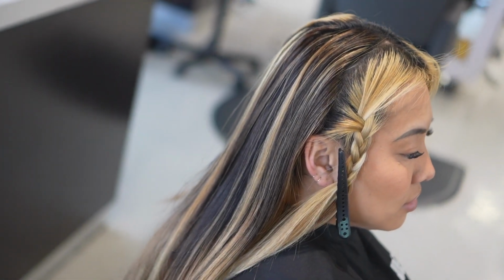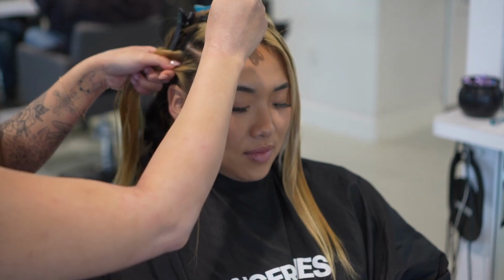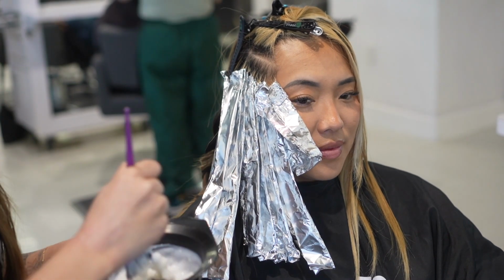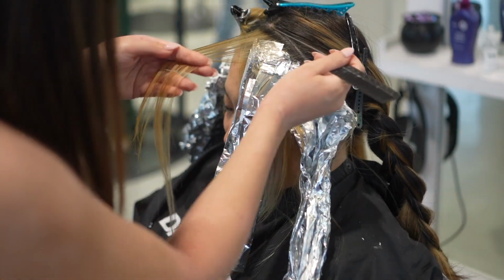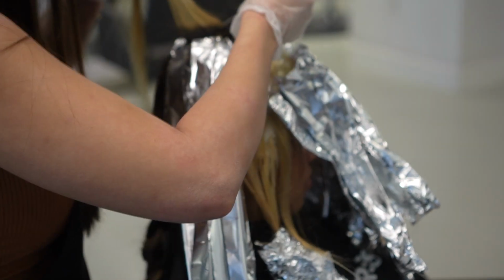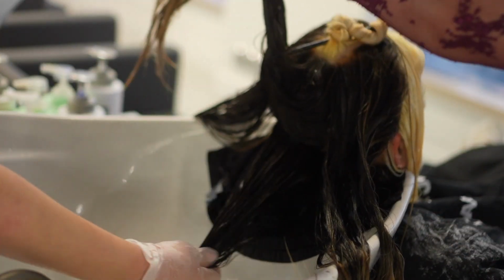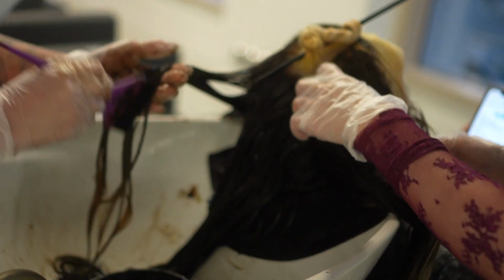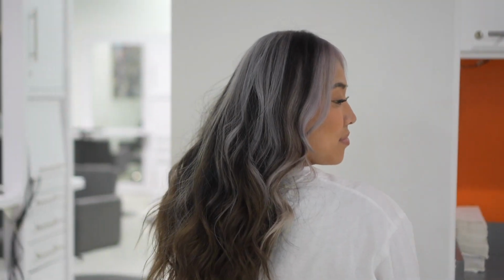Hair Transformations with Lauryn: Silver Grey Contrast Color Correction Ep. 142